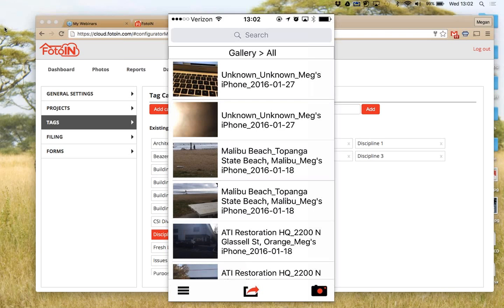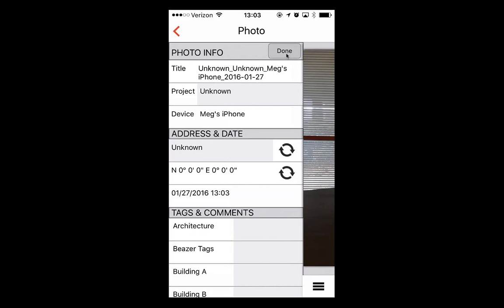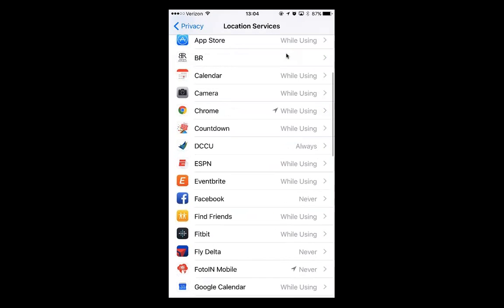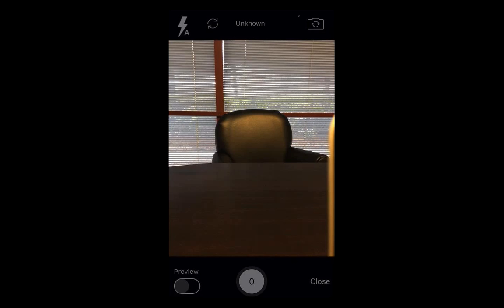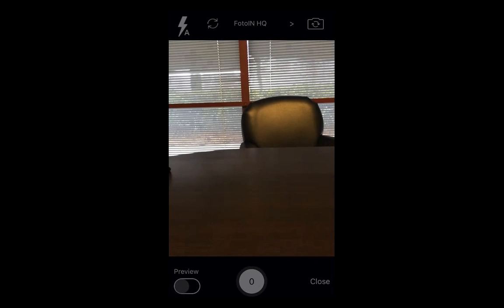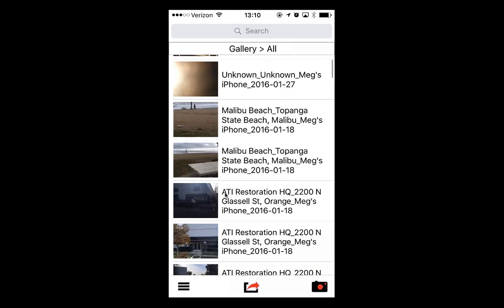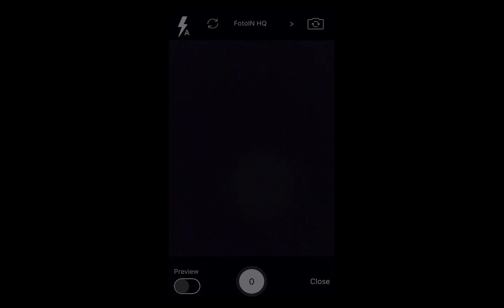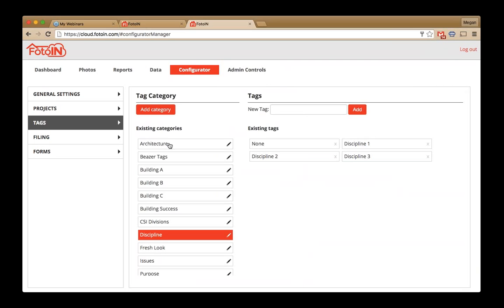What to do about Unknown Photos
Building Success Forum 8 -  January 27, 2016

Are some of your photos capturing as 'Unknown'? Learn what steps to take to correct and prevent 'Unknown' photos.